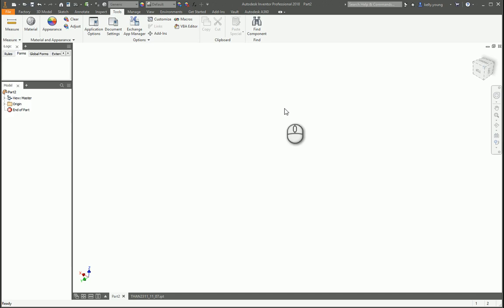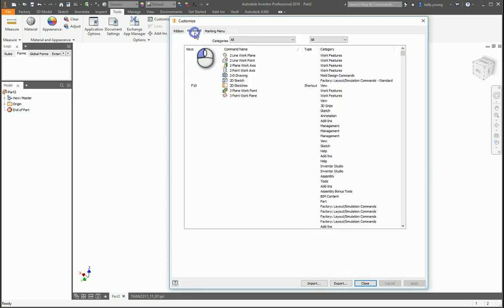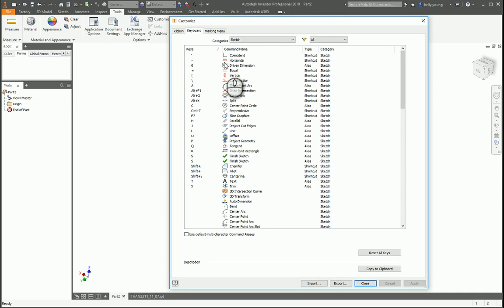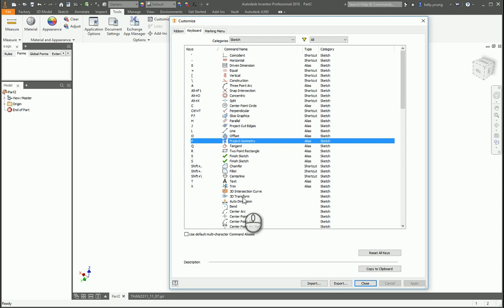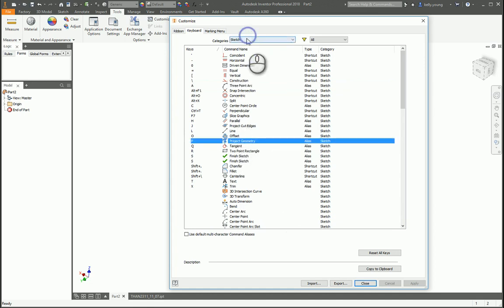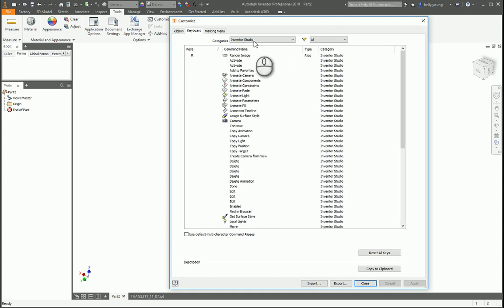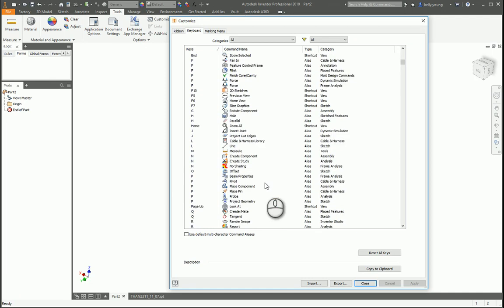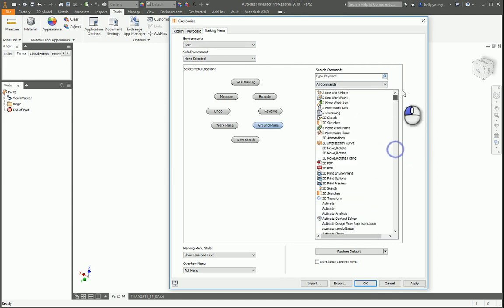Tools Customize Hotkey Shortcut Keyboard